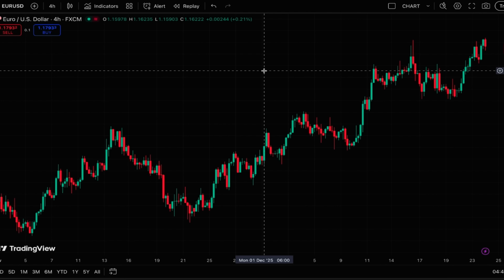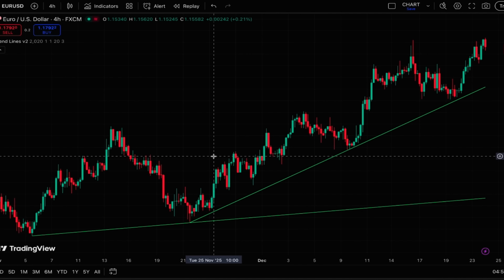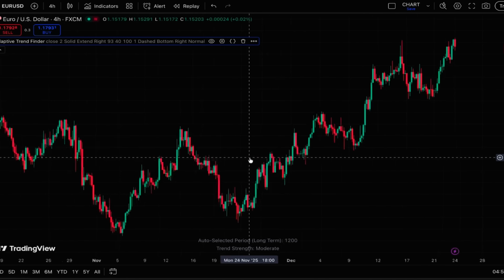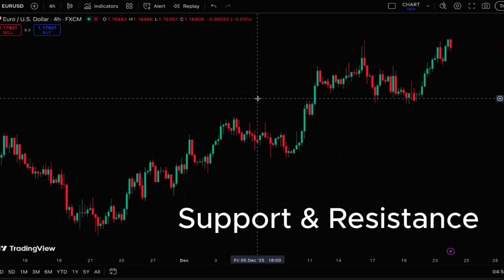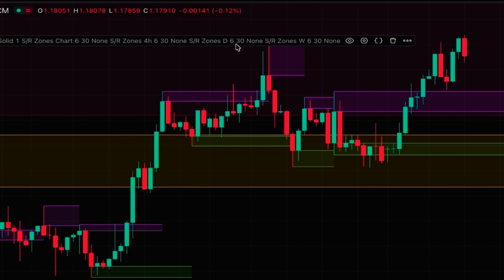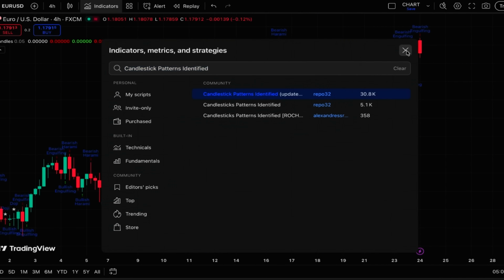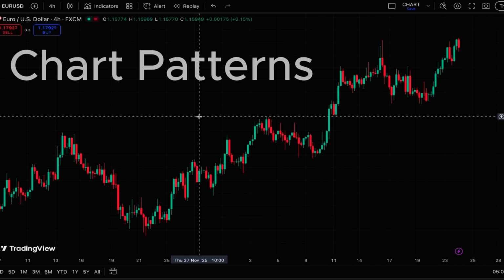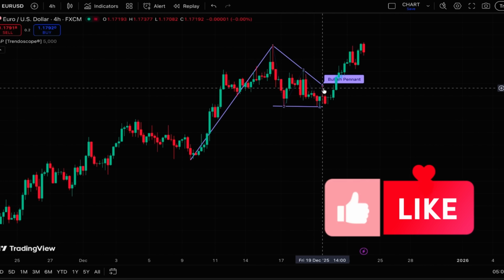Best Price Action Indicators to Use in 2026! [Next-Level Tools]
VIDEO DESCRIPTION:

Best price action indicators to use in 2026 are introduced in this video, which are the most accurate price action trading indicators ever created on TradingView. These price action indicators can be effectively used with price action trading concepts to find support and resistance levels, trend lines, candlestick patterns, and chart patterns.